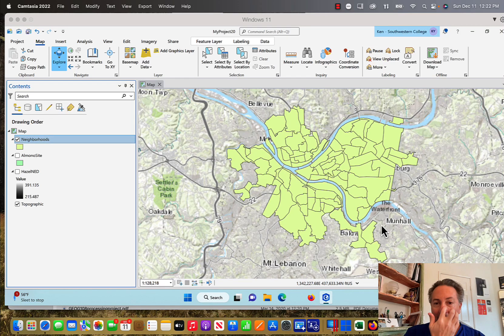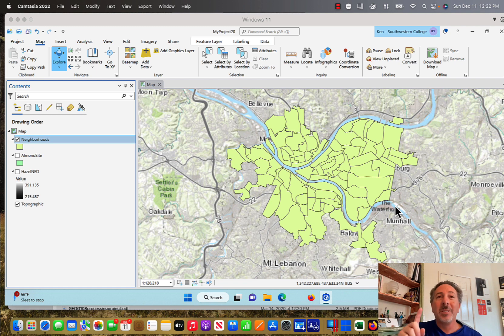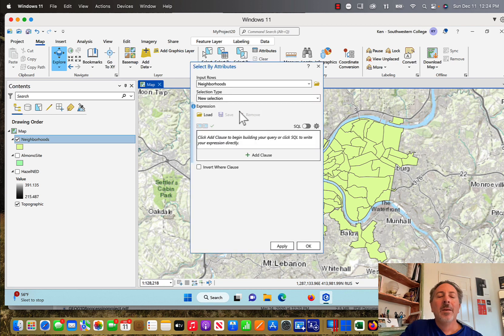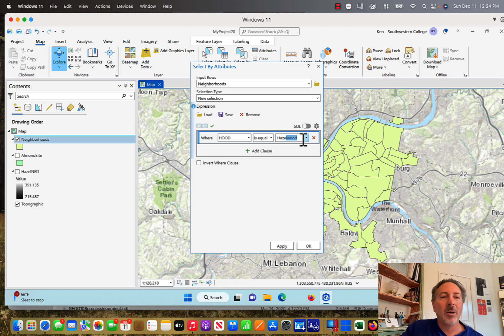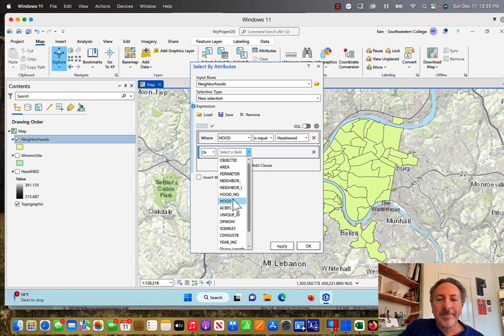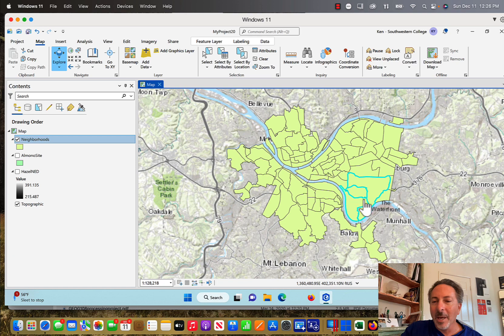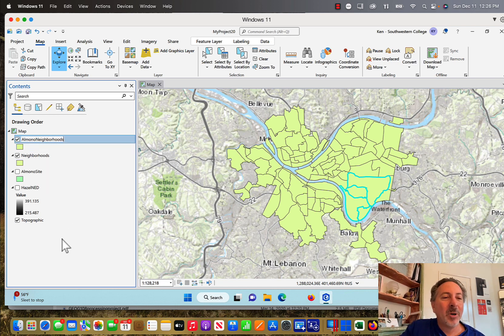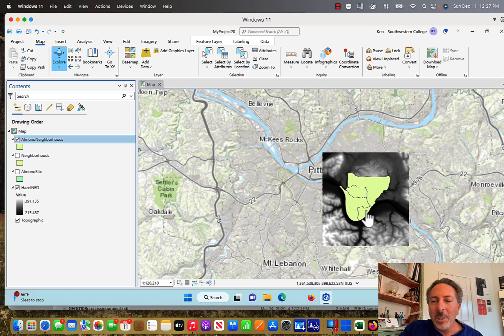ArcGIS Pro Tutorial: Creating a New Layer from an Existing Layer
In this video, I demonstrate how to create a new layer from an existing layer.